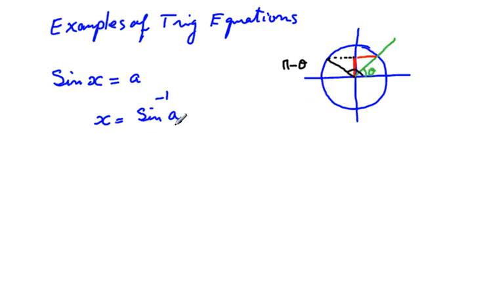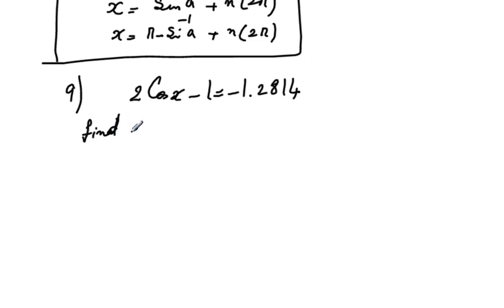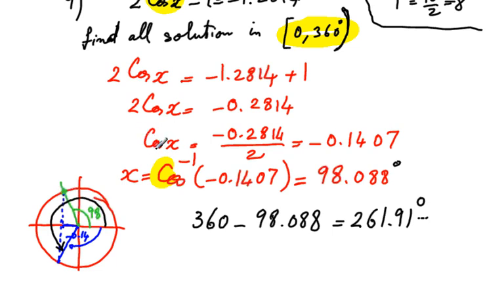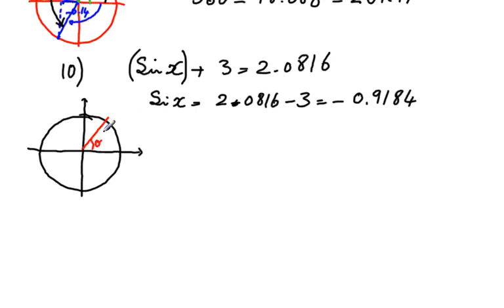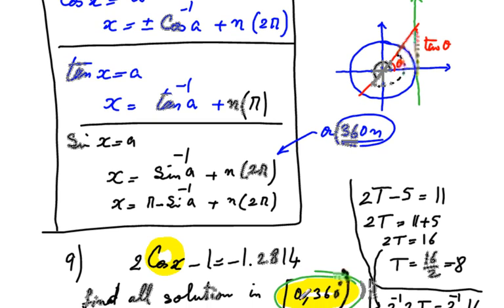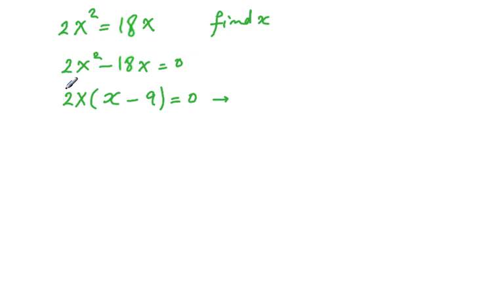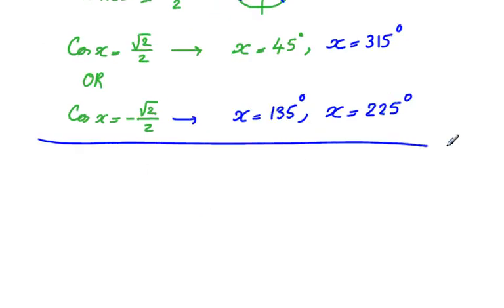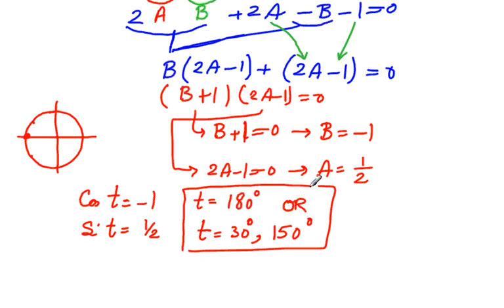Precalculus II, Lecture 40x, Solving Trig Equations, Examples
Lecture 32: example problems on solving trigonometric equations
fn=trig35